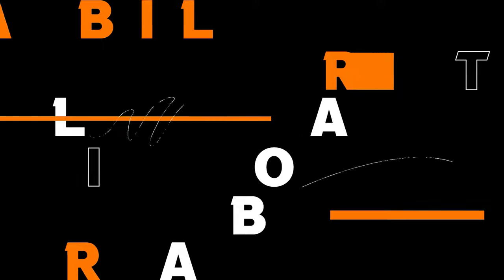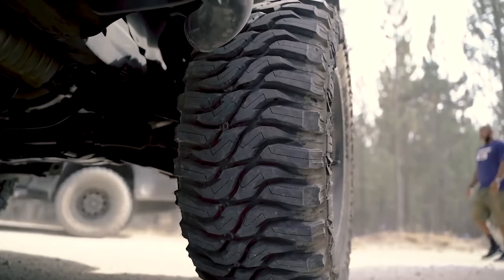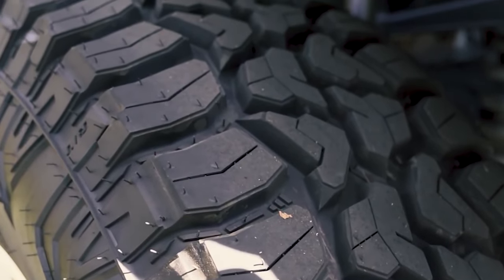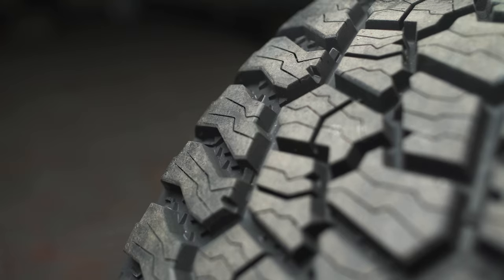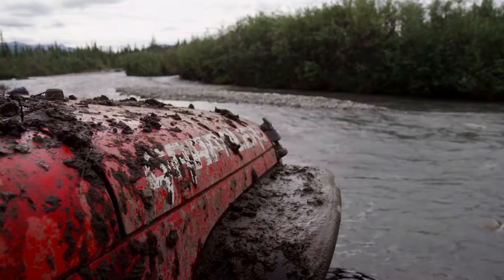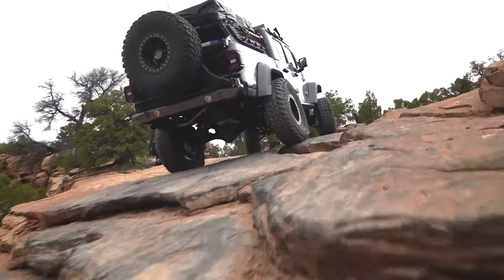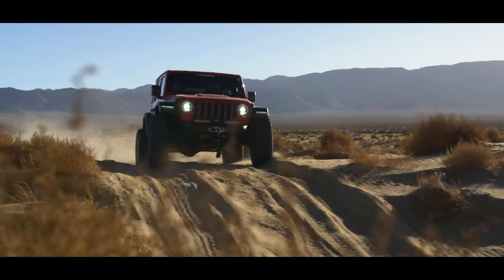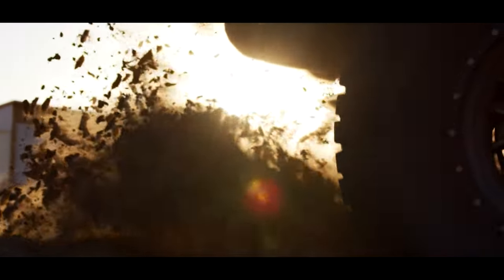Get Better Tires || Tire Siping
We have plenty of siping to go around!

Today we're taking a close look at what siping on a tire does and why it is really there? Do you even need siping in the first place? Check out the full video to see if more or less siping is better!

0:00 - Intro
0:22 - Invention of Siping
0:44 - How They Work
1:50 - Are Sipes Good?
3:30 - Performance
4:00 - More Sipes Better?
4:43 - Find the Right Tires
5:29 - Outro